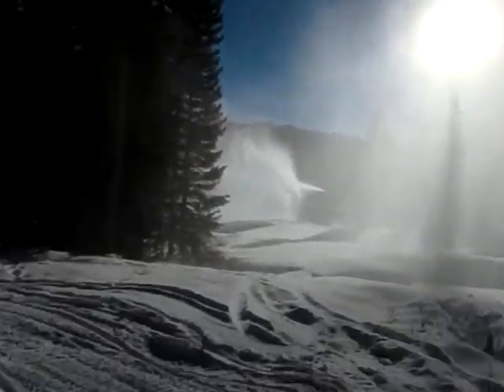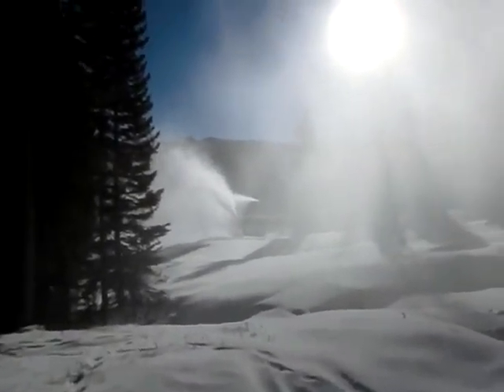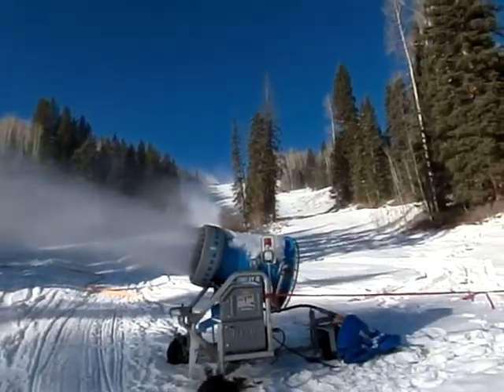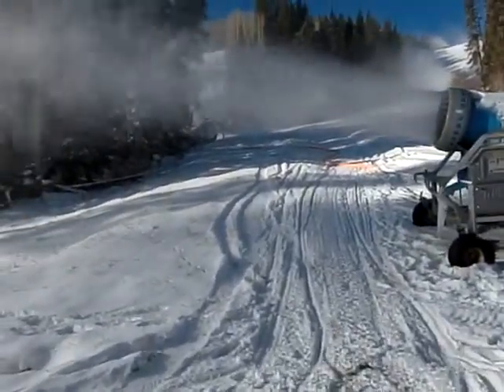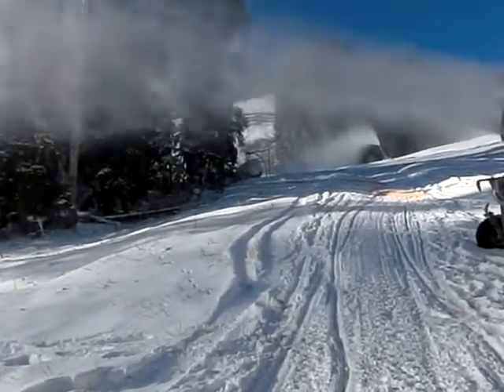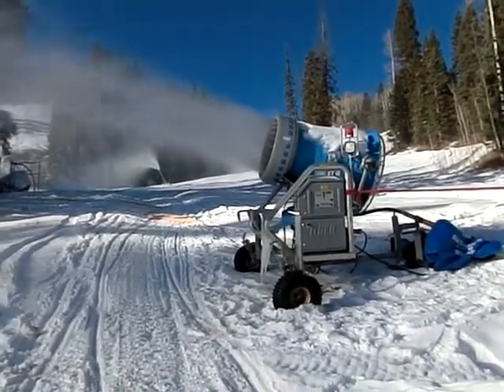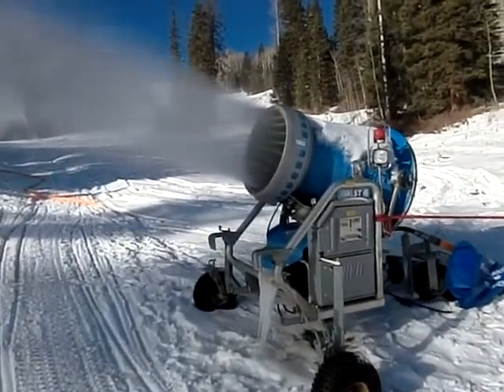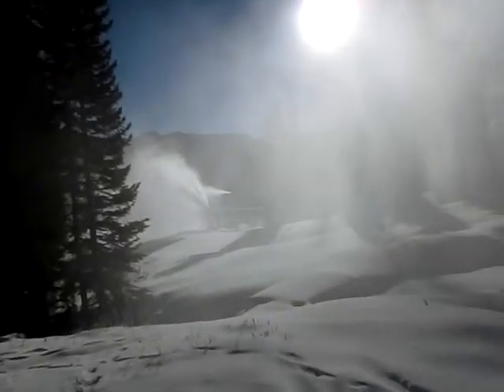How to make your own snow...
Snow making at Durango Mountain 11/13/12